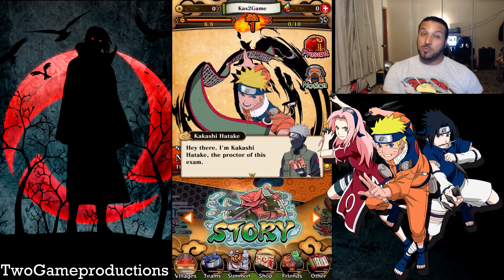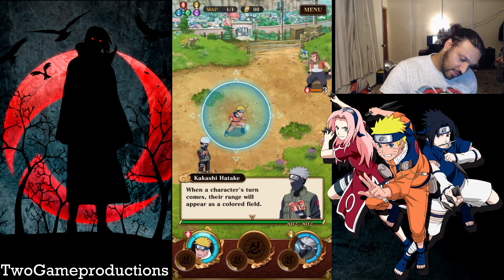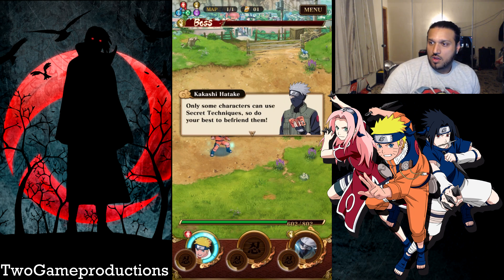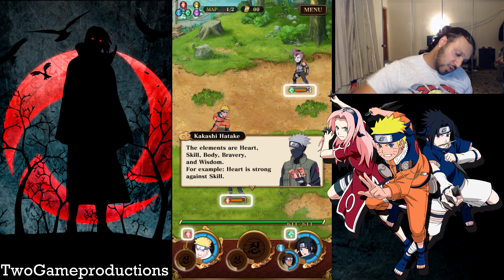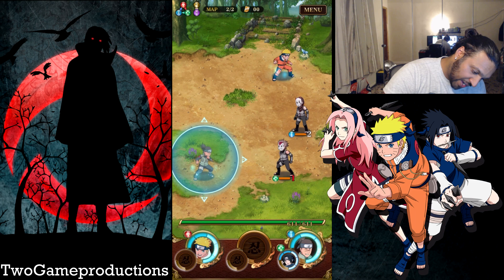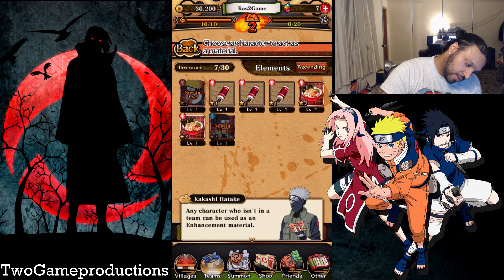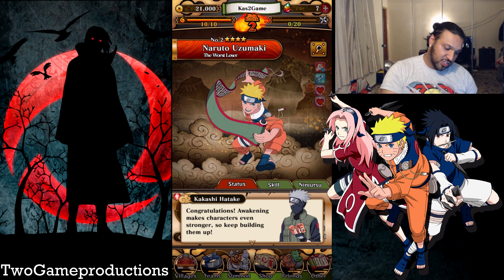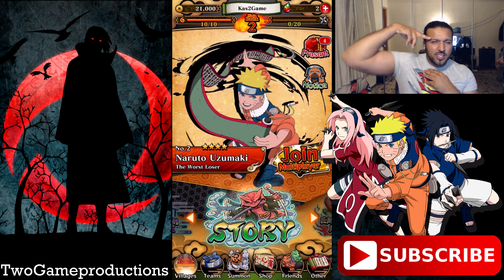Naruto Shippuden Ultimate Ninja Blazing Tutorial/Gameplay GLOBAL(English Version)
Naruto Shippuden Ultimate Ninja Blazing Just dropped on Global (Germany, France and UK) We are taking our first look at the Game and Going through the Tutorial.